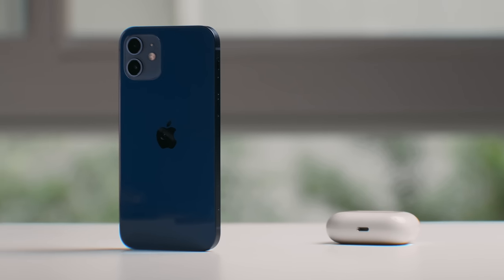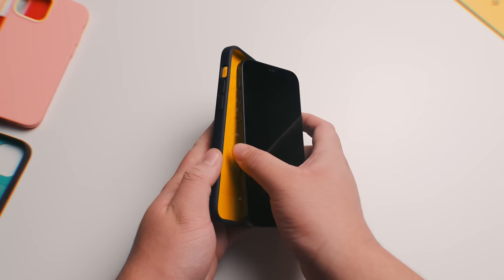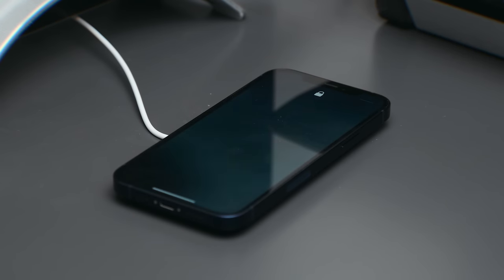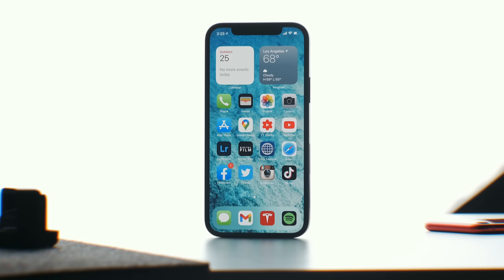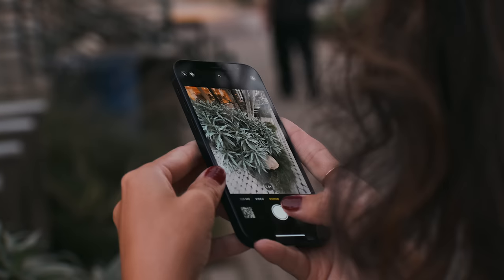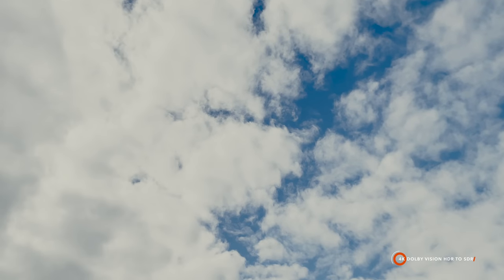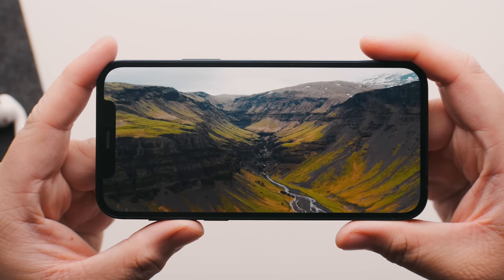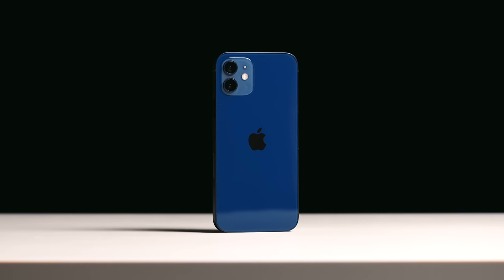the iPhone 12 you should buy (Not PRO)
Apple's newest iPhone 12 is the best iPhone i've ever used, and I think you'll like them too! | iPhone 12 Mini

Apple announced not one, not two, not three, but four new iPhones at their event a couple of weeks ago, and in my opinion the 12 is the best bang for your buck. The new-ish flat design is amazing for one handed use and it's much more comfortable to hold in my opinion. The cameras are the biggest selling point on the 12. The cameras on the 12 is so much better than the 11 Pro. The new sensor, night mode for both lenses really do help a lot. I didn't think Apple could out-do themselves here, but watch the video and enjoy :)

Links you should click!

New Here?
Hi! My name is Mark Linsangan. I make tech videos that are informative and look beautiful. I lived in NYC for two years, but I'm originally from Washington DC, but now I'm living in sunny California! (LA). I'm a big fan of traveling/exploring, tech, social media / biz and finding interesting topics on the line (online).